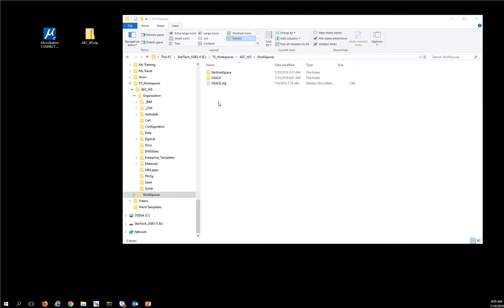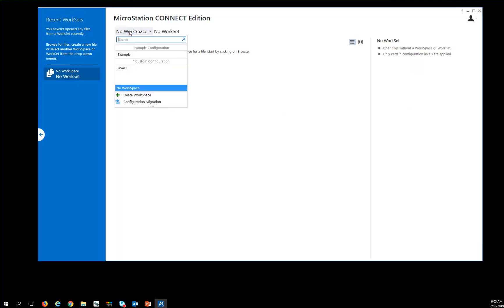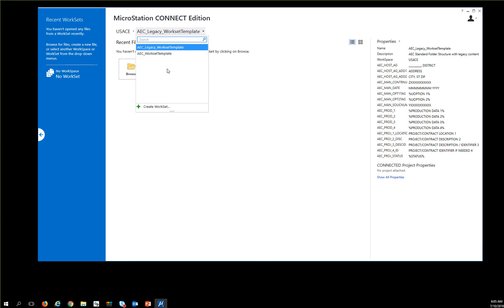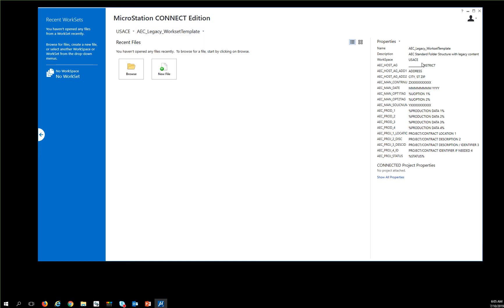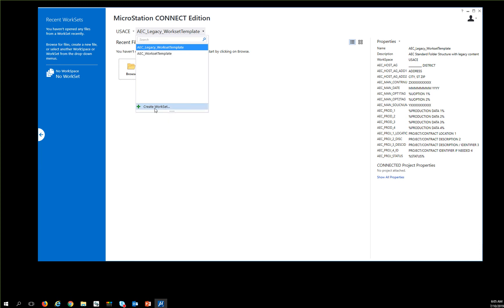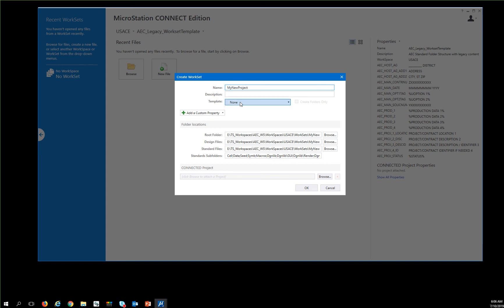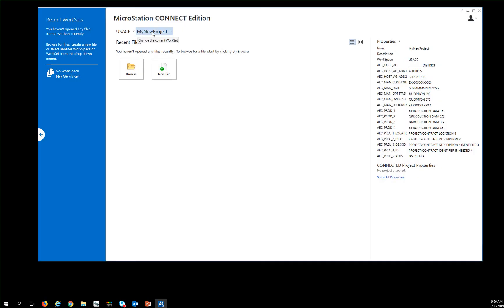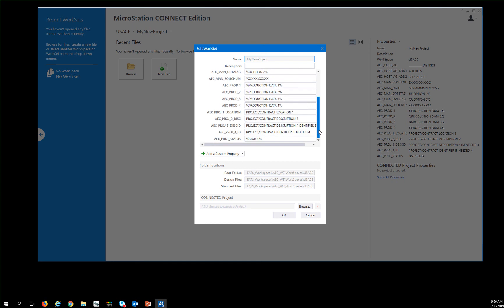AEC_WS - CONNECT - Template Worksets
A/E/C Work Structure Video - This video shows how to create a new Workset from the A/E/C Template.